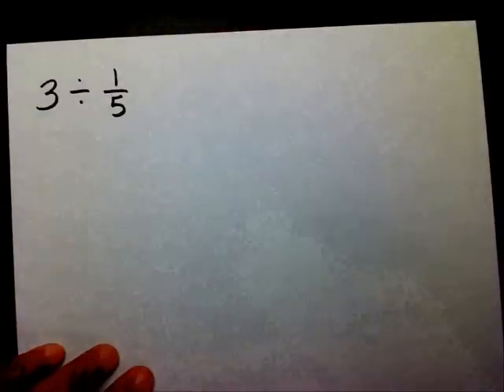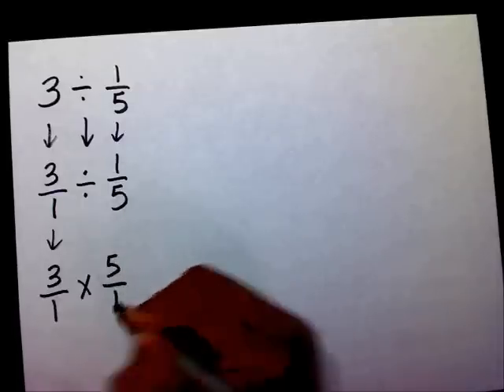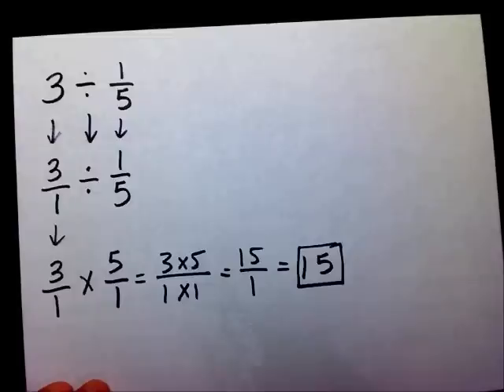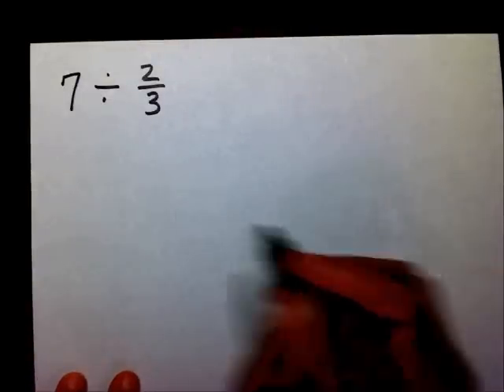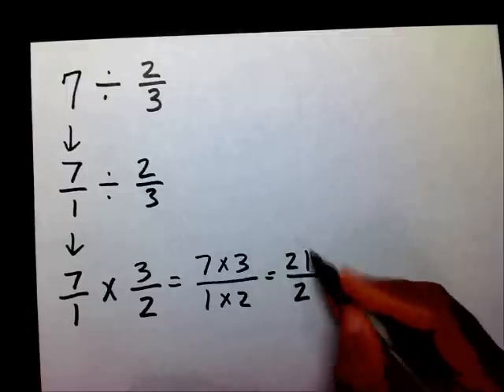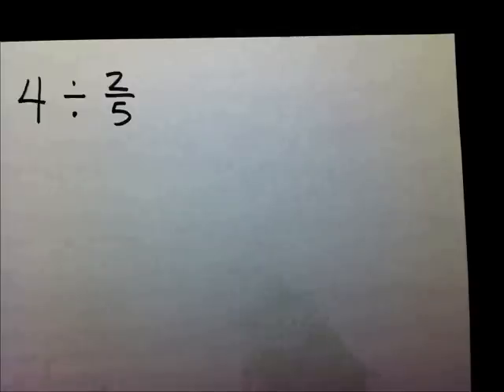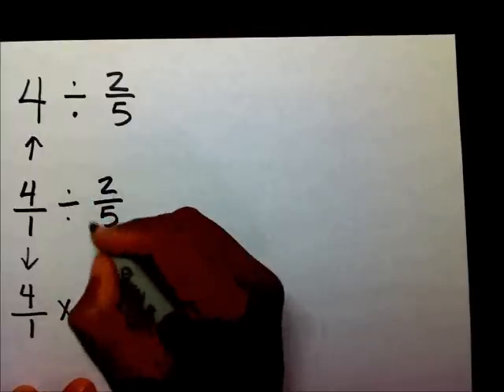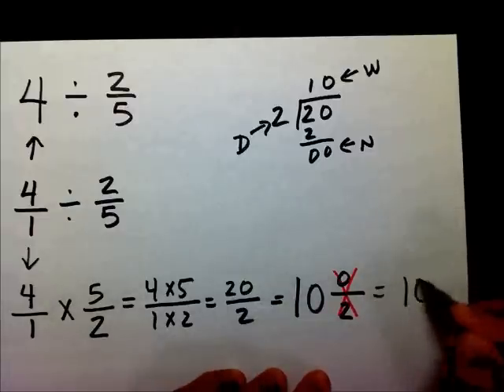Divide Fractions with Whole Numbers - MathwithMoon.org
Divide Fractions with Whole Numbers